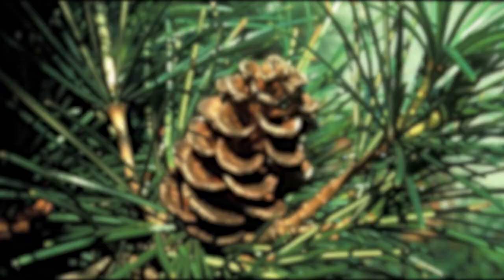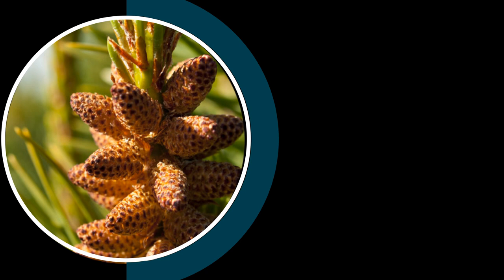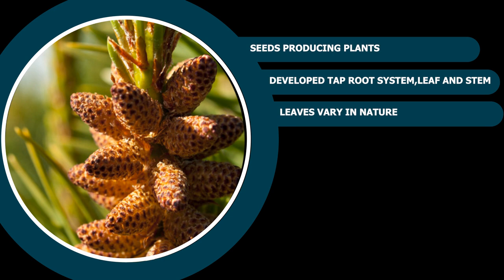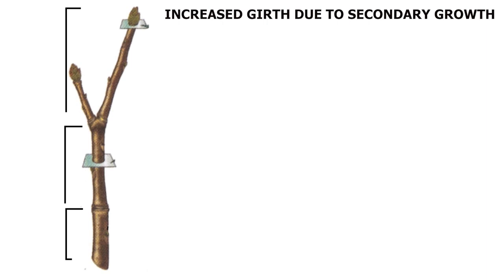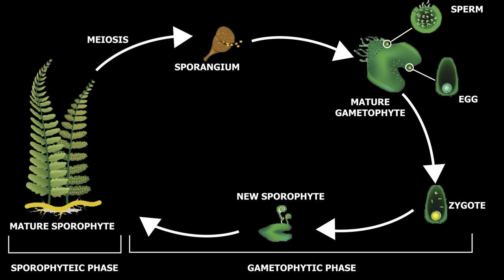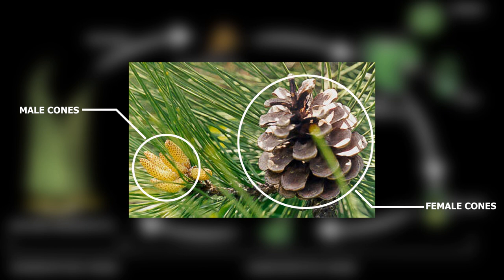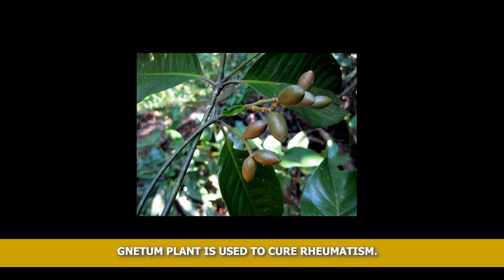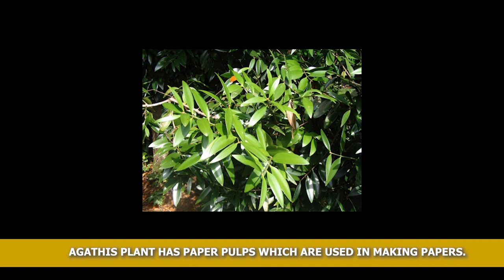Gymnosperms: Features, Reproduction, Uses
TN-08-Science

The term "gymnosperm" comes from the Greek words  gymnos and sperma , meaning "naked seeds". Meaning of gymnos is naked and sperma means seed. So gymnosperms are called naked seed plant.
They are a group of seed-producing plants. They have well developed tap root system, stem, and leaf. Leaves vary in nature. As based on climate and environment, it changes itself to to survive.

Gymnosperms undergo secondary thickening as a result, stem's girth increases. Bark are formed due to it.

They have two phases in  life cycle.
Mature plant are sporophytic phase and During reproduction, seed gets converted to gametes. This phase is called gametophytic phase.
Most of the Gymnosperms produce male and female cones. In such plants, reproduction take place in same plant.
there are gymnosperms which have either male or female cones. In such plants, male sperm are taken through air to female egg and reproduction take place.

Uses:
Pine, Rose wood, Fur, Cedrus are used in making furniture, pencil, and match boxes.
Timber, oils and resins are produced from Pinus. Resins are used in the manufacturing of paints, oinments, and varnishes.
Ephedrine (Alkaloide) is obtained from Ephedra plant which cures Asthma
Gnetum plant is used to cure rheumatism. Rheumatism is a disease which causes pain and inflammation in tissues.
Agathis plant has paper pulps which are used in making papers.
Araucaria (Monkey’s puzzle) evergreen ornamental plant. You can find this plant in garden, and at home.